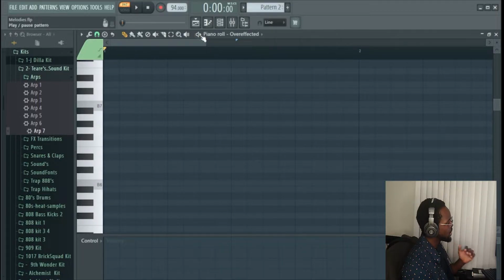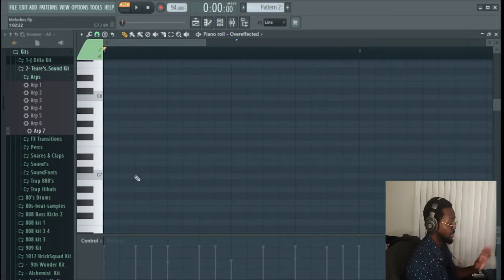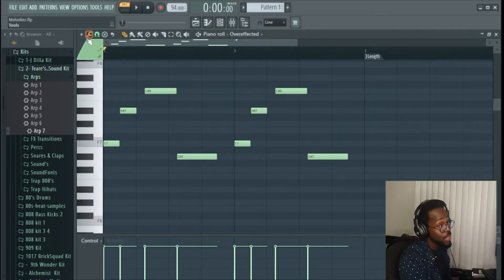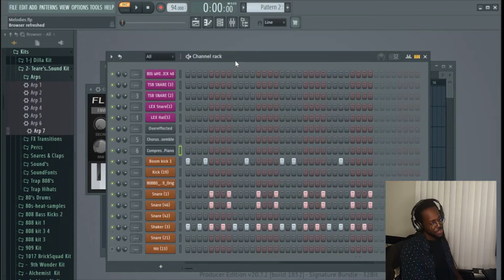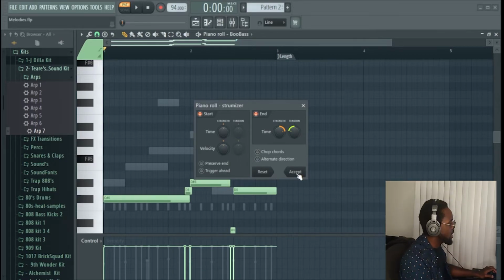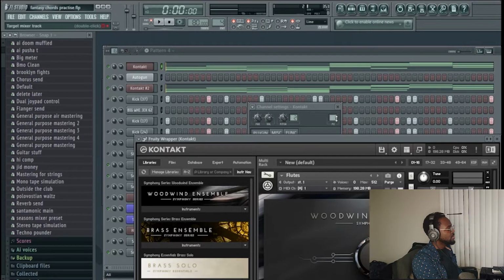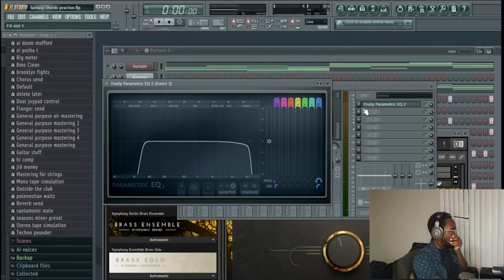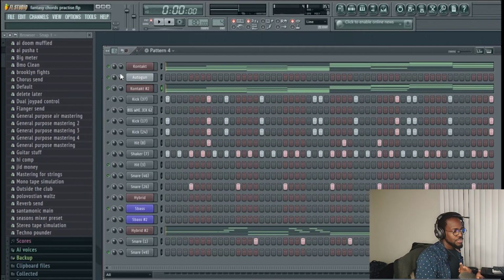How to make Melodies and Loops ( FL Studio 20 Complete Beginner Basics Tutorial Guide)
In this video I will show you how to make melodies from scratch. I will provide key concepts for making a melody for specific genre.

We will go over Piano roll tools that make creating melodies effortless.
We will also be going over the use of Parametric EQ to layer Patterns.

If your completely new to FL Studio 20 and need a user guide, Click this link:

By the the middle of this Video you will know:
How to make melody and loops
How to better use Fl Studio
The theory of Trap
The theory of Boombap
How to Apply a Bandpass Filter

I have timestamped all the Value in this video. Feel free to jump around!

0:00 - Intro
0:35 - Piano Roll Help (Scale Highlighting)
1:40 - Piano Roll Help (Instant Chords)
2:07 - Piano Roll Help (Ghost Channels)
2:32 - 3 Terms (A Key, A Chord, an Octave)
2:58 - Music theory is not necessary
3:05 - Making a Trap melody (It's a Trap)
3:29 - How to Start any melody
3:37 - Using Scale Highlighting to build
4:34 - Piano Roll Help (Snap to Grid)
4:56 - Adding Sauce (Using Ghost Channels)
6:47 - Trap Melody Concept (what your looking for)
7:06 - Making Boombap bassline Melodies (without a sample)
7:52 - Midi Controllers not needed (Keyboard)
7:59 - Scale highlight and knowing what key your on (Hint Panel)
8:06 - Constructing the Bassline
8:45 - Enhancing your Bassline Melody (Duplicate)
9:12 - Replace VST (Melody will stay the same)
9:23 - Piano Roll Help (Strum) adds a natural feel to melodies
10:00 - Boombap and lo-fi are cousins
10:11 - Making Unique Melodies (Layering Melodies)
11:08 - Piano Roll Help ( FL 12 tools)
11:18 - Stamp/Instant chords for FL 11
11:25 - What is melody layering
12:00 - Using the Mixer to EQ Melody Layers
12:29 - Parametric EQ (Bandpass Filter)
13:03 - Keep What sounds good to you
13:29 - Parametric EQ on Second Pattern
14:11 - Parametric EQ (Resonant Frequencies)
15:32 - Mixing your Melodies (Thought Process)
16:45 - Outro (Subscribe)

All Socials
Linktr.ee/elijahwalker

Please enjoy this Fl Studio Beginner Tutorial!
If this videos wasn't enough for you please check out other channels like @inthemix and @Chuki2